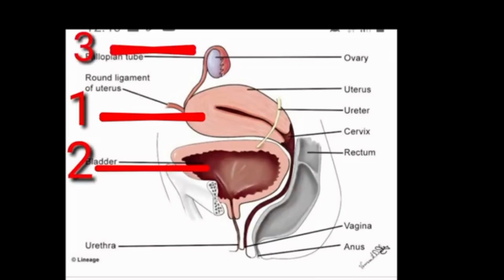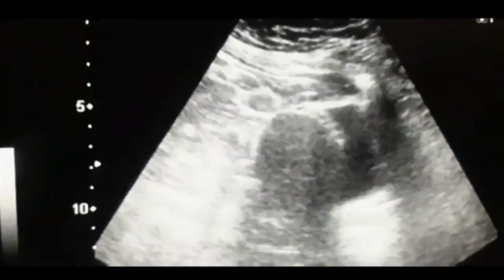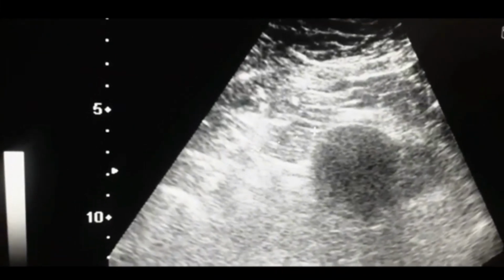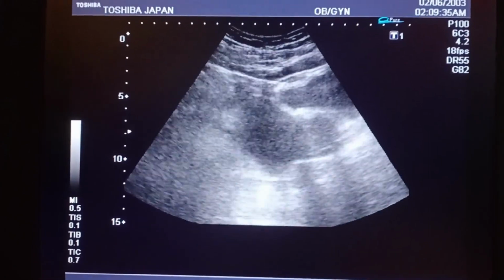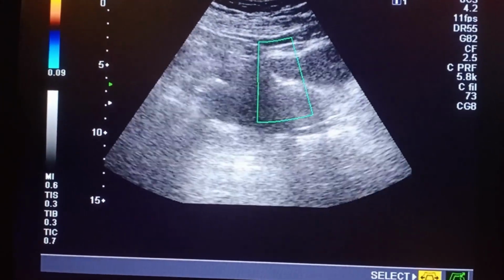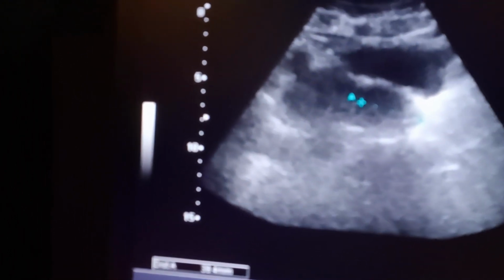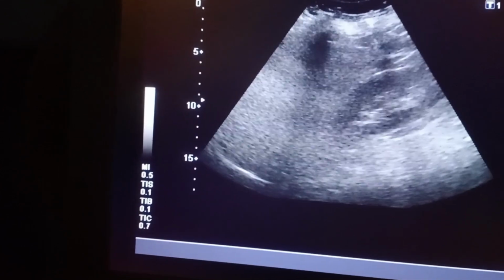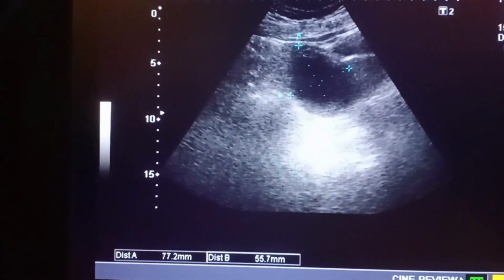RIGHT ILIAC FOSSA PAIN ON SCAN OVARIAN CYST | INFERTILITY | APPENDICITIS